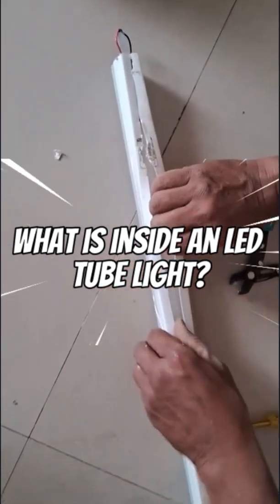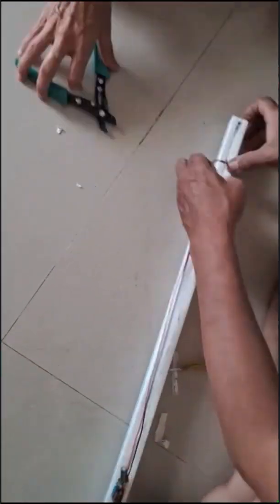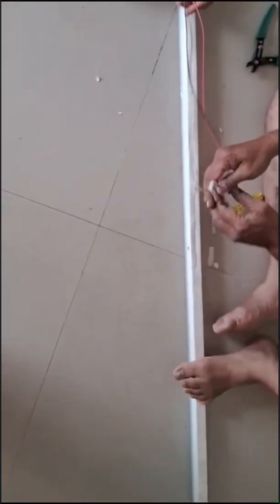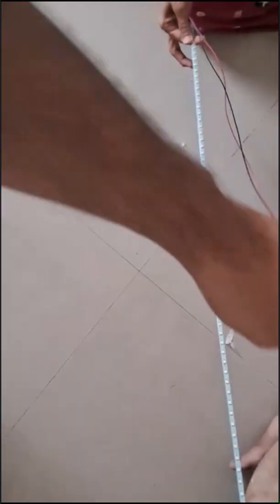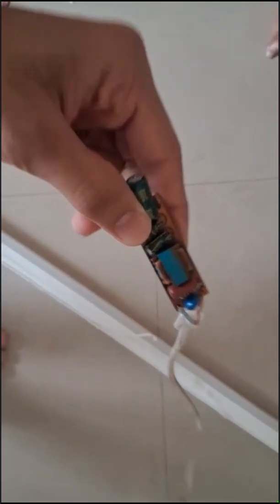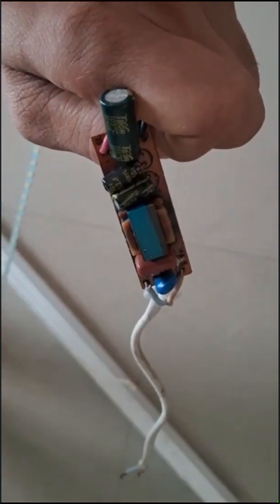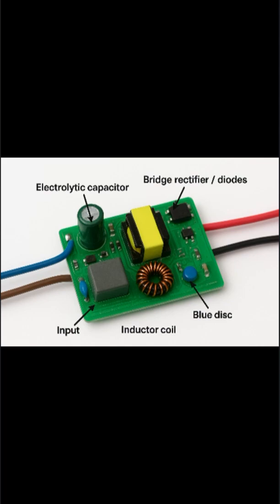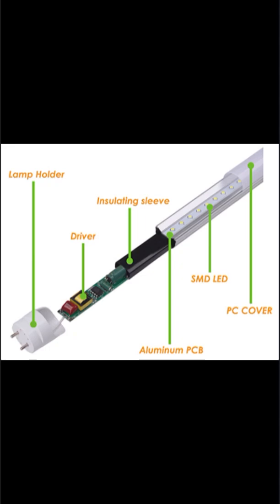What's inside a LED Tube Light | Complete teardown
Ever wondered what’s inside an LED tube light? 💡 In this short video, I carefully open up an LED tube light and explain its internal components in simple terms. From the driver circuit to the LED strips, you’ll see how everything comes together to make these energy-efficient lights work.

This breakdown is perfect for anyone curious about electronics, DIY enthusiasts, or those who want to understand how everyday devices function.

We at Thought Express are a team of enthusiastic educators, who believe that learning is the most fun when it’s the most accessible, and also interesting 😁, who likes boring lectures anyways.